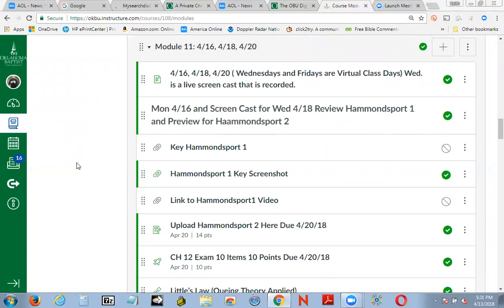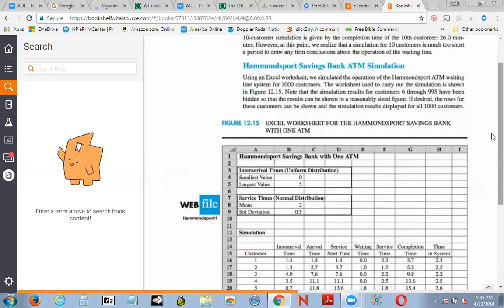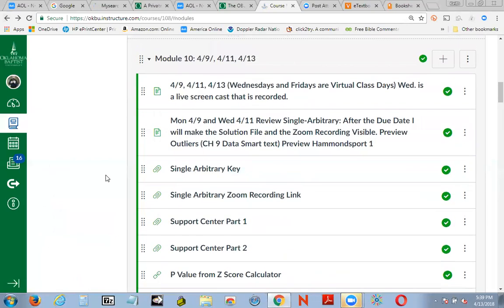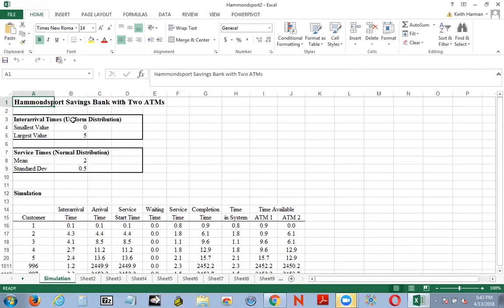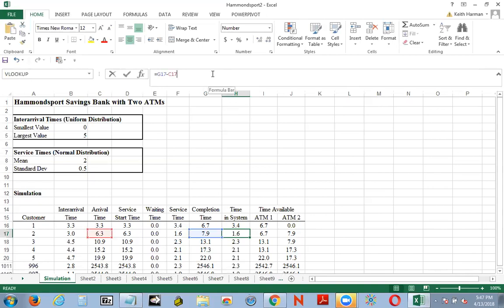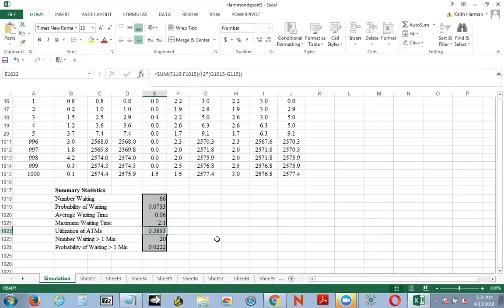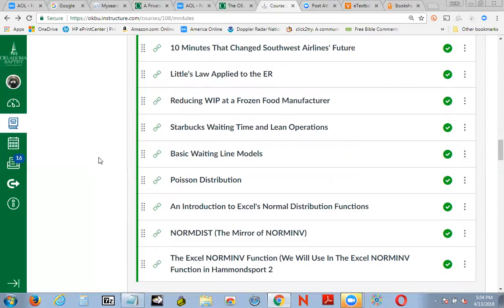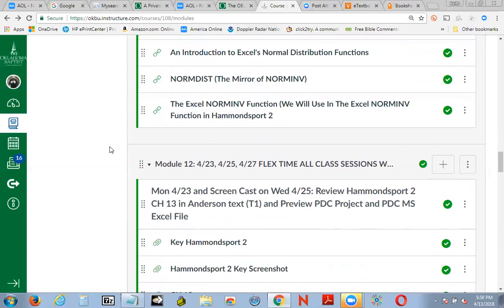Screen Cast for MGMT 3603 Monday April 16 2018 Recorded Earlier